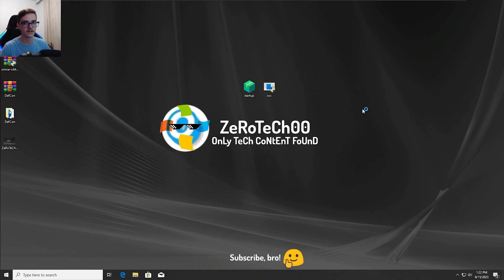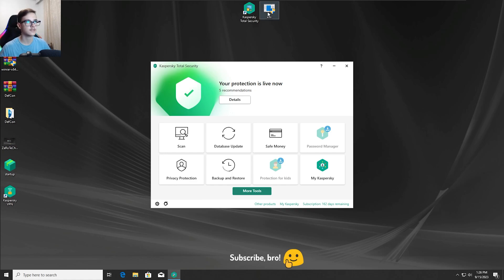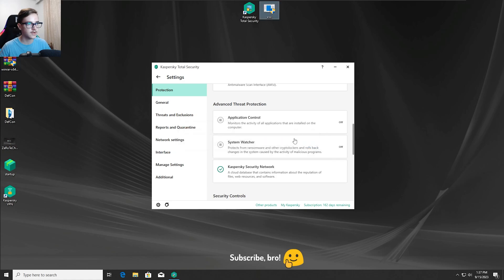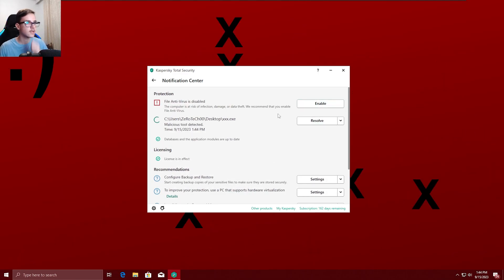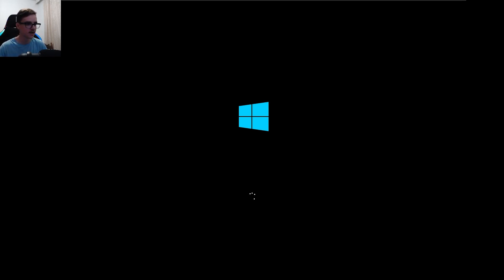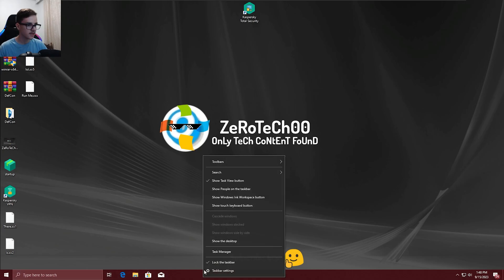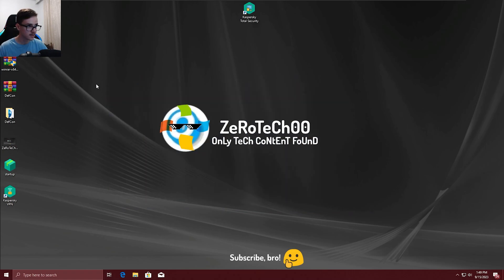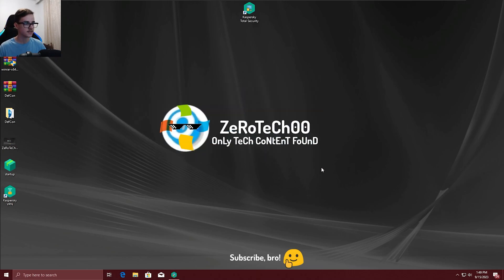Kaspersky Antivirus VS X(3).exe Virus! | Antivirus Test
Malware Creator: @NotReal96

sonka: @handleforsale
Luca: @Luca002..
Kyle Meschi: @kylemeschi8099
Möwe: @moweME
bedjava2014: @BedjavaMC
hobbitmann: @TheHobbitmann
Galaxy6430: @oriyava
panos_gaming gr: @panos38061
skayQz: @threee4all